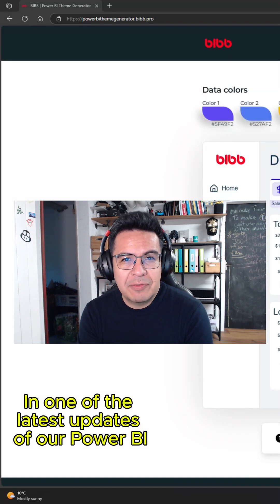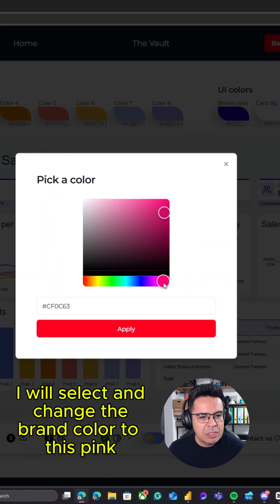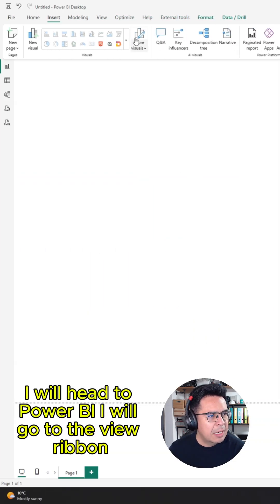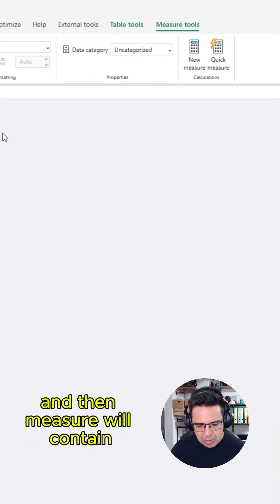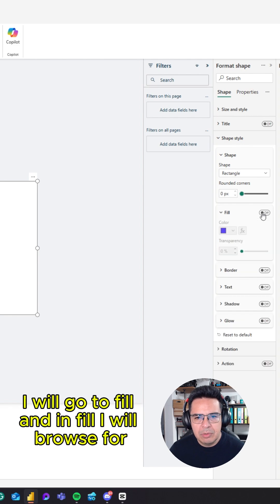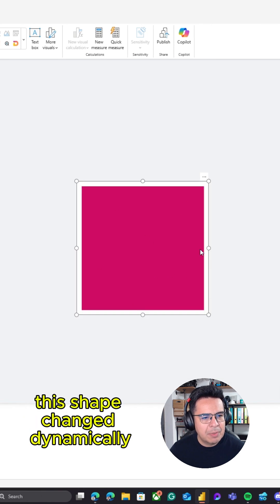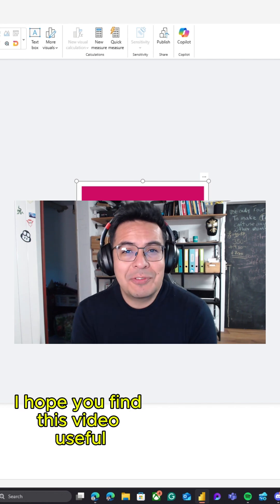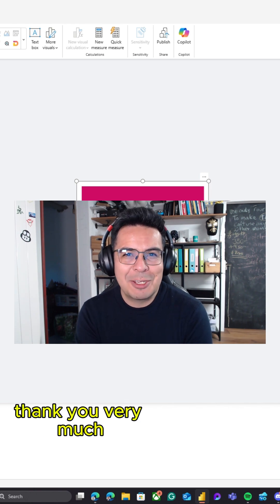Brand Colour from the Power BI Theme Generator by BIBB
In this video, we will show how to use brand colour in your Power BI reports; this concept uses a not-so-well-known functionality of Power BI to use via DAX colours defined in your JSON Theme.